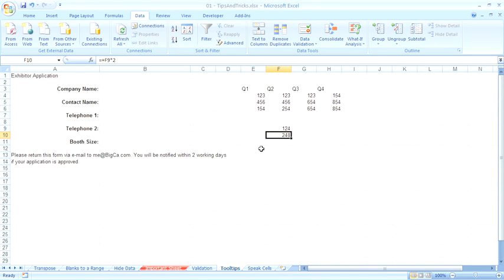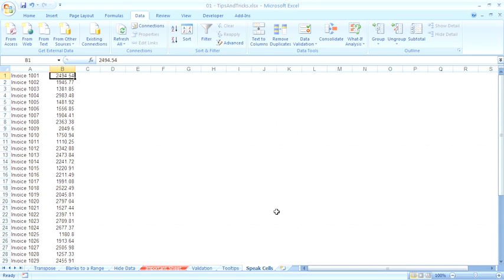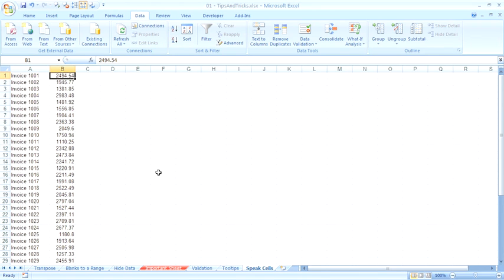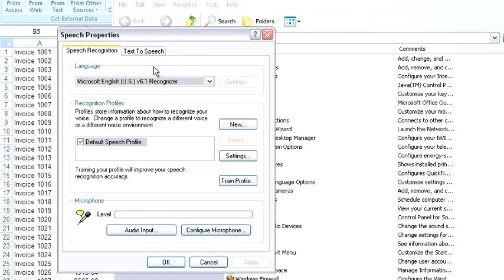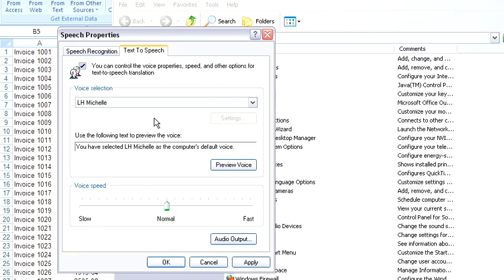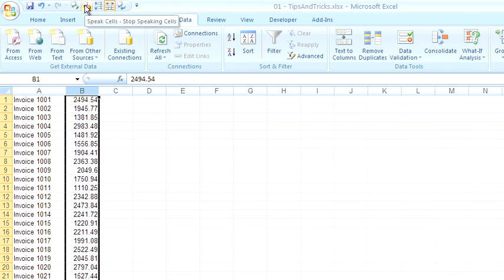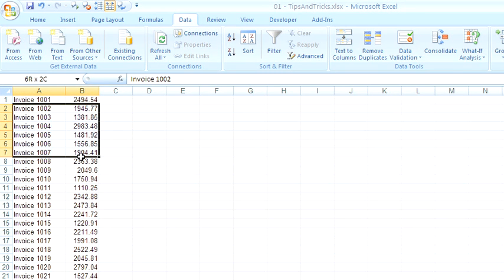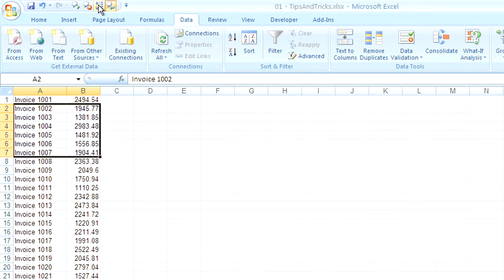Training Microsoft excel 2007 part 83